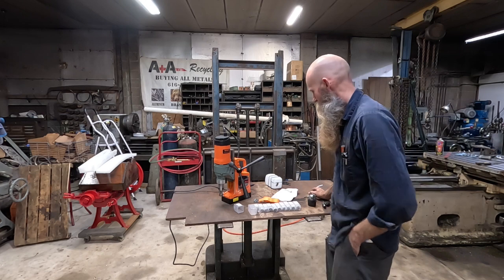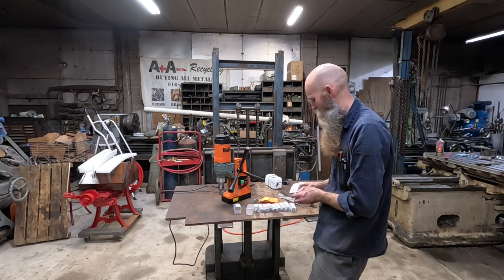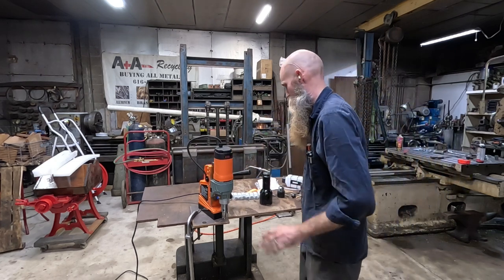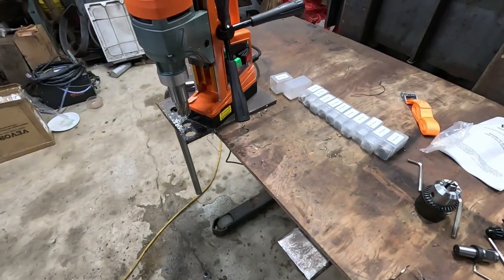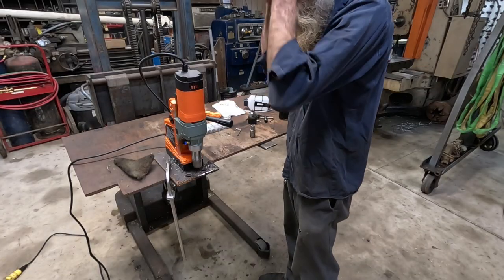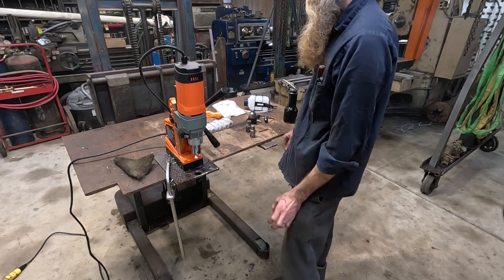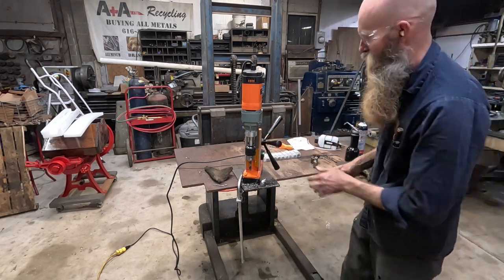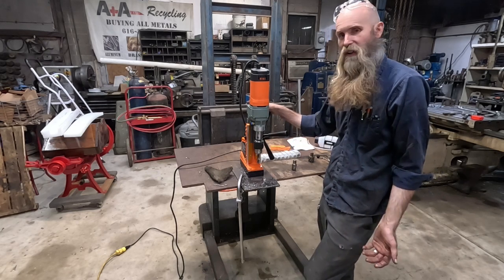VEVOR Mag Drill Review and Demo - 2025 Upgraded Version